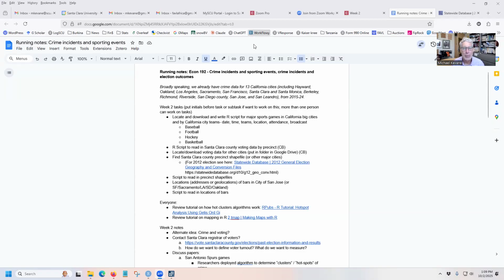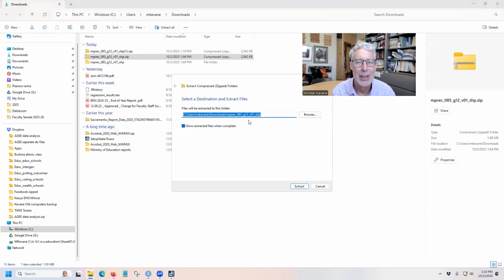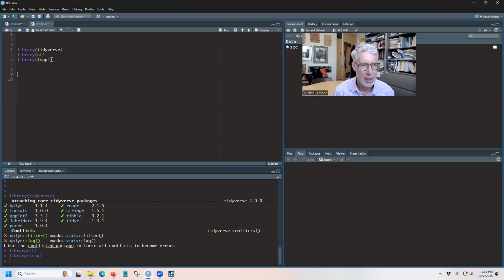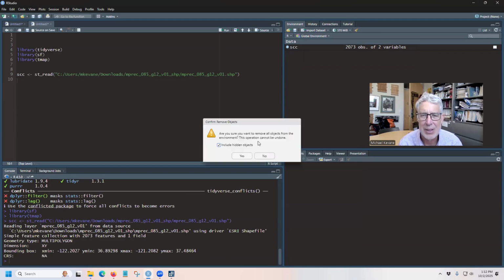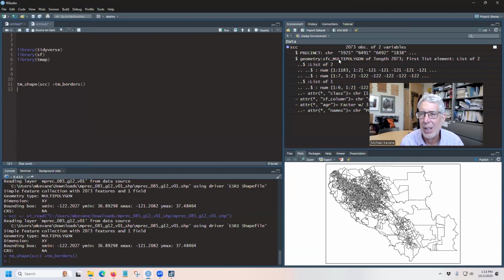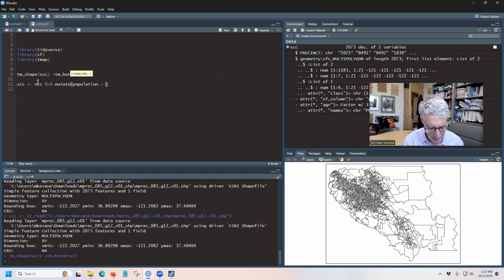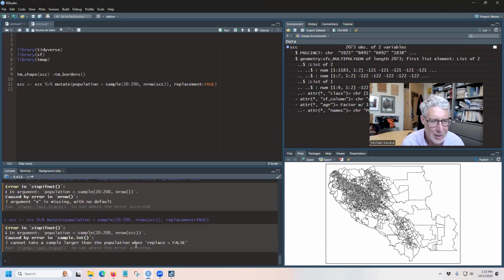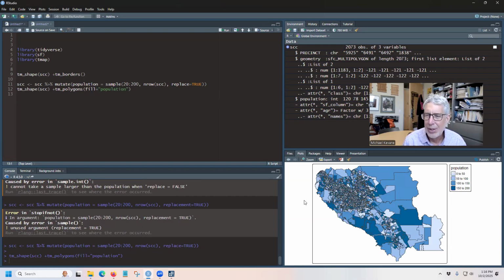quick intro to tmap in R